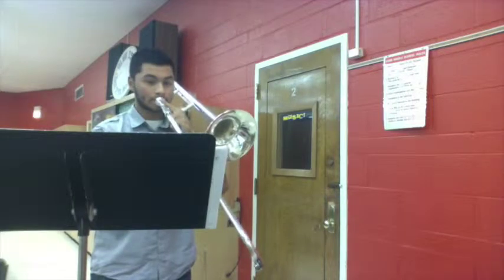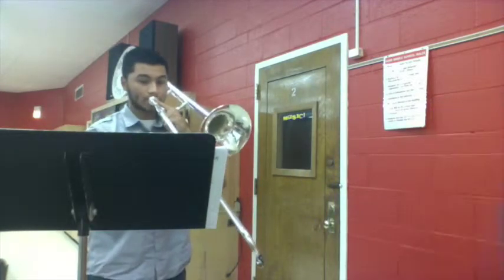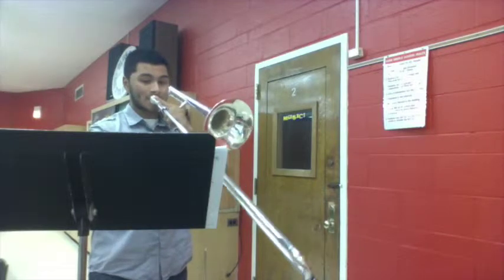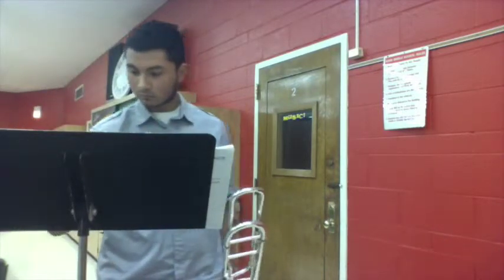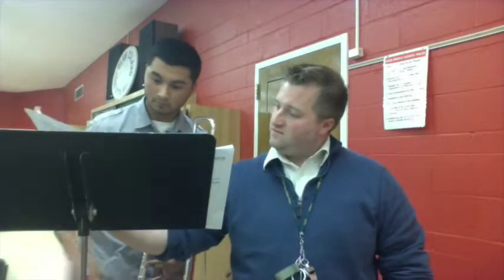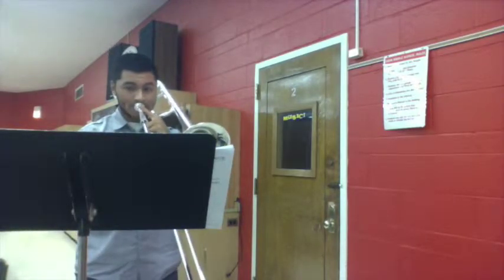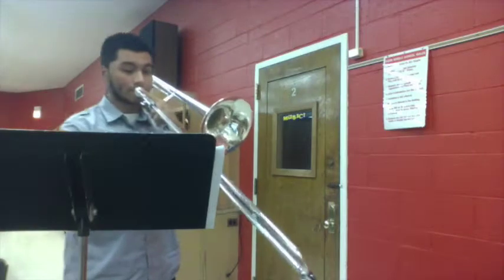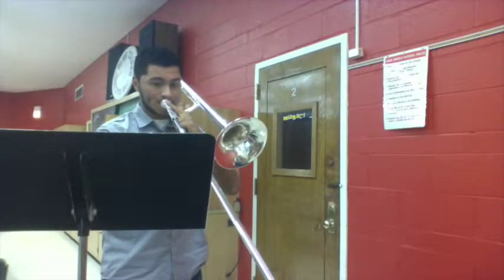Trombone Carol of the Bells part 2